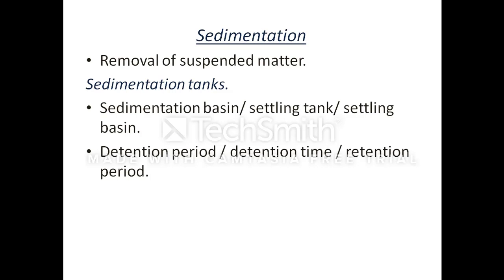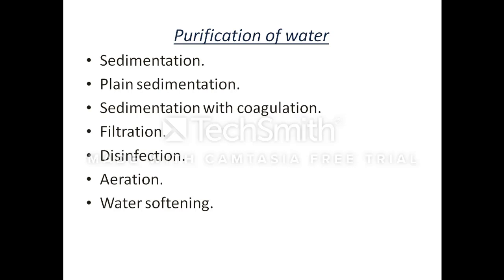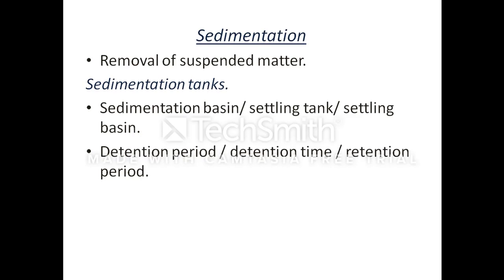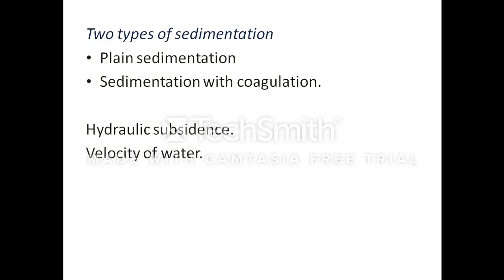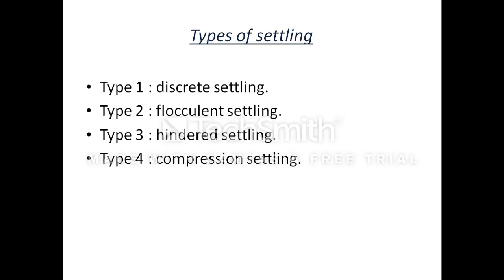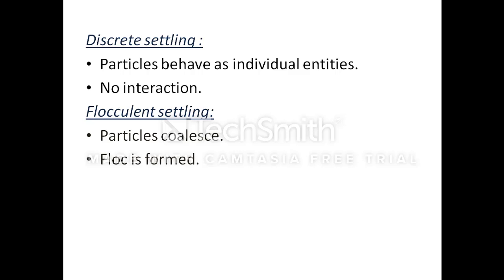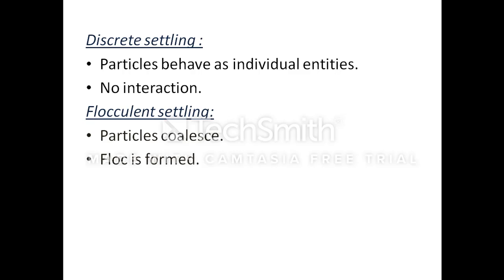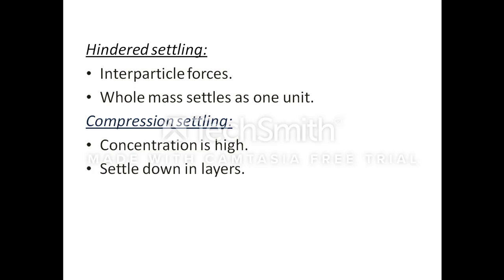Water supply and sanitary engineering